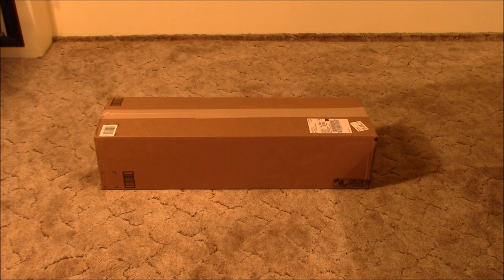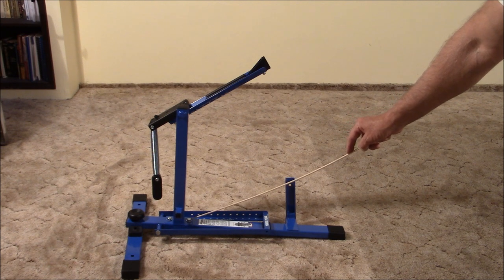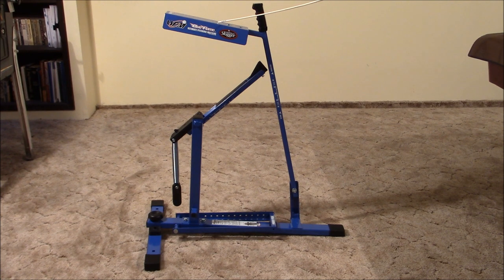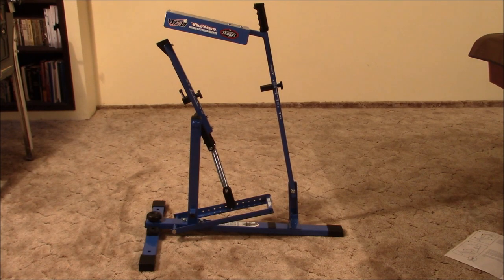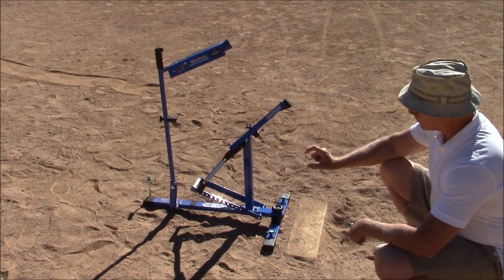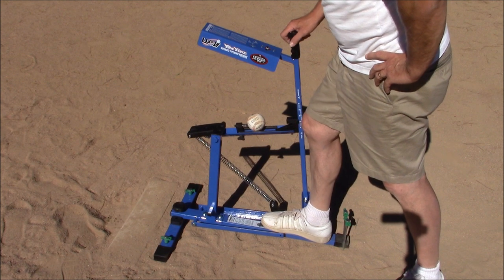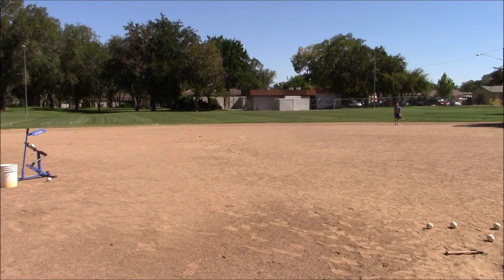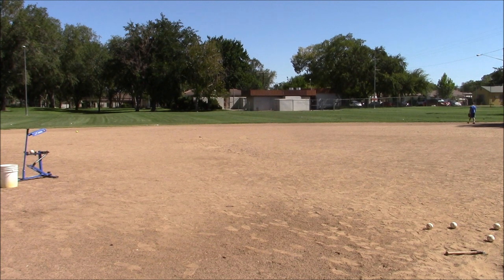Louisville Slugger UPM 45 Blue Flame Pitching Machine Assembly and Use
Detailed unboxing, assembly and use of a Louisville Slugger UPM 45 Pitching Machine with comments and reviews.